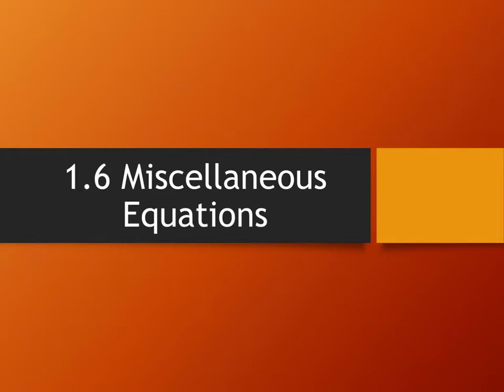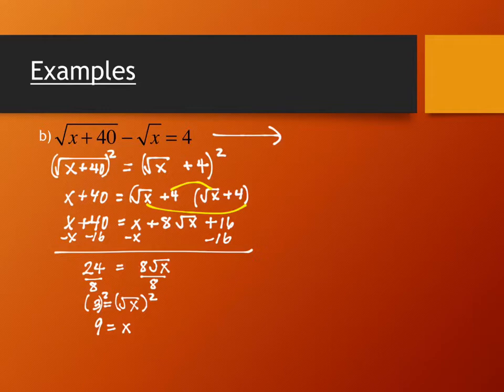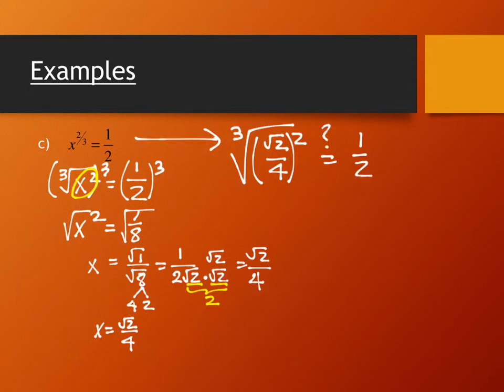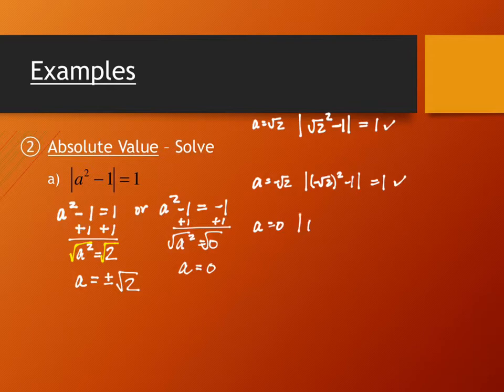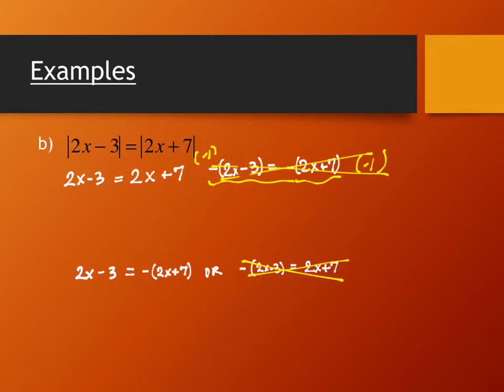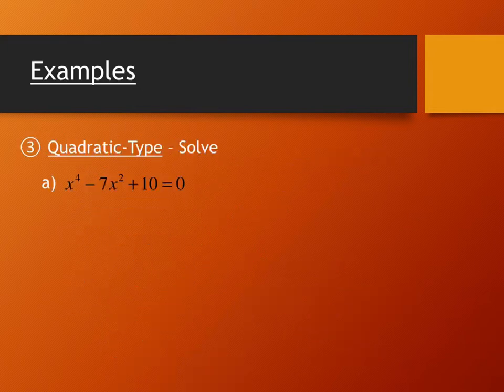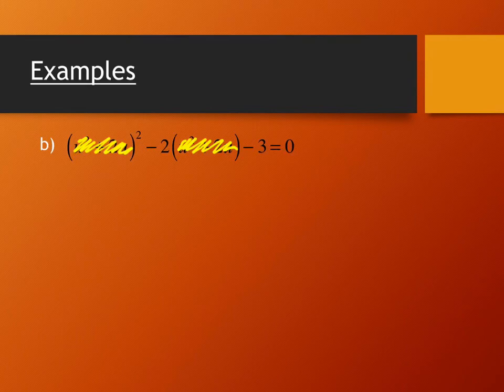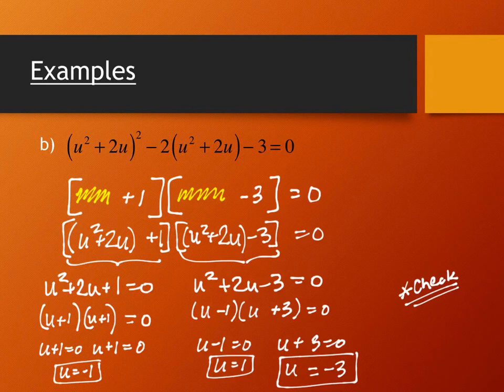1.6 Miscellaneous Equations (part 2)